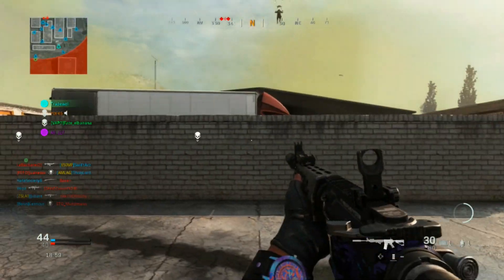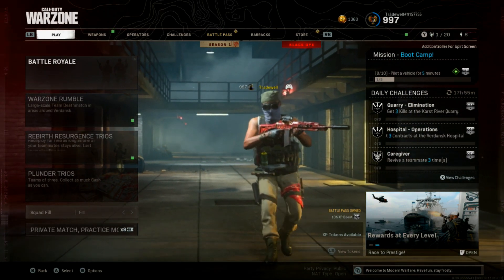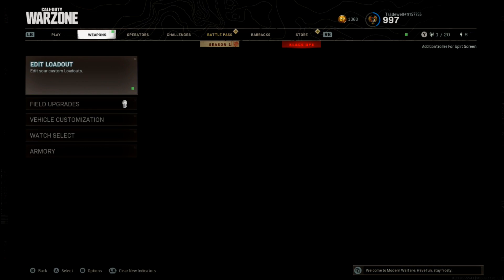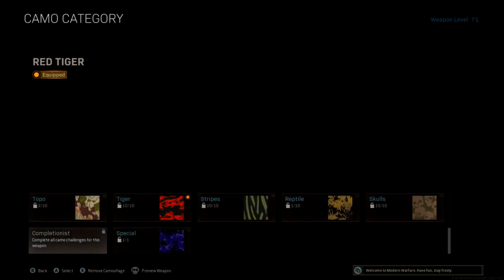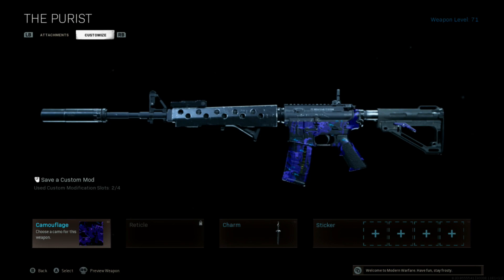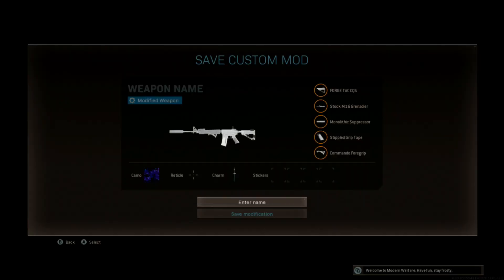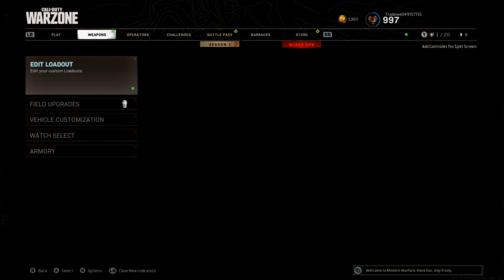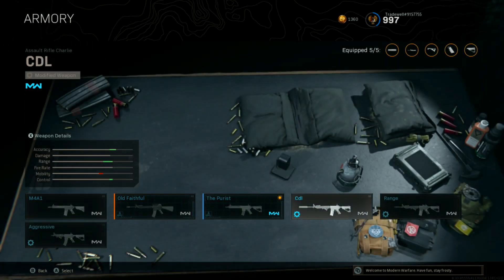HOW TO EQUIP THE NEW CDL CAMOS ONTO WARZONE/MODERN WARFARE!! (EASY TUTORIAL GUIDE)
HOW TO EQUIP THE NEW CDL CAMOS ONTO WARZONE/MODERN WARFARE!! (EASY TUTORIAL GUIDE) How to add the CDL packs weapon camos on all of the Modern Warfare Guns and Warzone!! To add the purchased CDL packs/skins/camos from Cold War, also add them onto your Warzone Loadout, you must have bought a CDL pack from Cold War to complete this and own MW Multiplayer to complete this task. It’s very simple, so I thought i would do a quick one so you can get these camos onto your classes without watching the video for ages. Any purchased CDL Skins on Cold War will be displayed on the “special section” on MW Mulitplayer!

If this tutorial helped you, please leave me a like, comment and maybe a subscribe, it’ll help me out a lot and I am more than happy to answer any questions if needed!